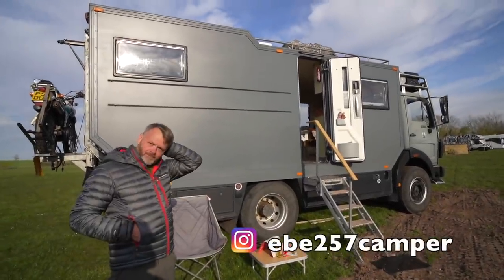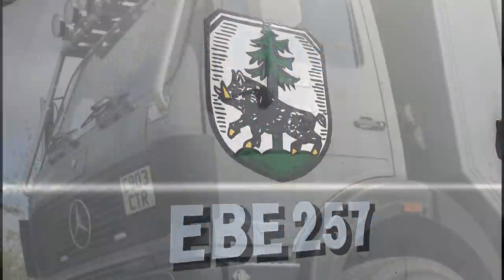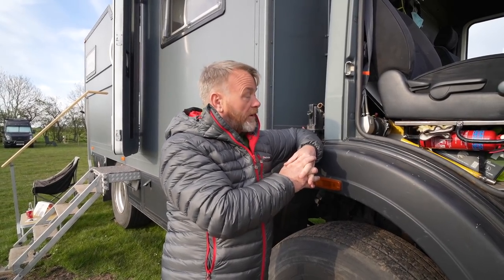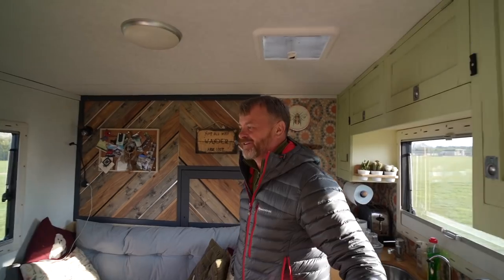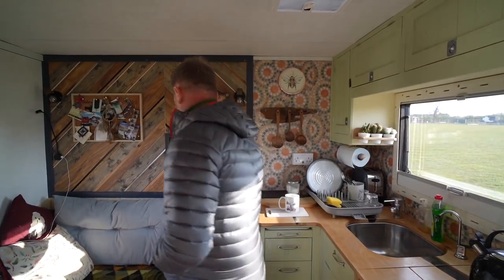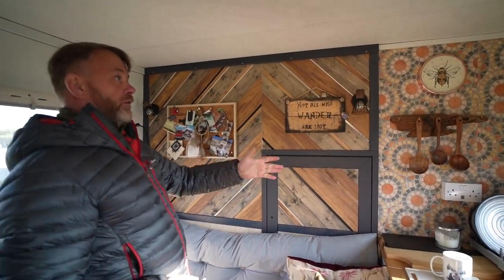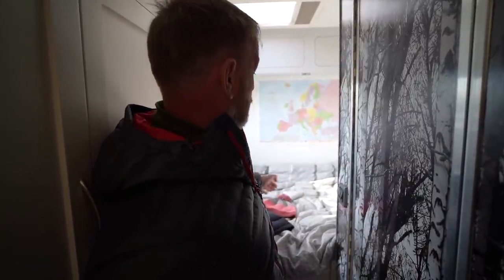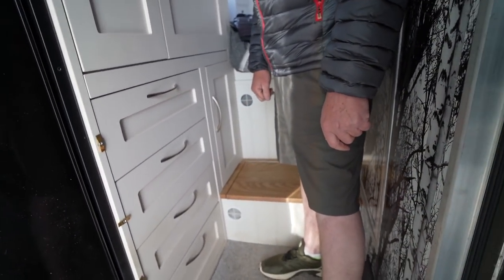The ULTIMATE EXPEDITION VEHICLE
Last weekend we met the amazingly talented  Dave. He gave us an exclusive tour of his unique, bespoke,  self converted German Fire Engine Campervan (Feuerwehrauto) - EBE257.

​If you have found us and enjoy our stories or have tips and recommendations ​then please get in touch as we'd love to hear from you.

Products we use to create our YouTube vlogs
Our main camera we use for our vlogging is the Sony Vlog Camera ZV-1
The handgrip/tripod we use is on our camera is the Sony GP-VPT2BT Handgrip
We also use an external microphone for audio Rode VideoMic NTG
Recently Steve bought the new Sony A7C Camera for photos & video
For our action and the under water shots we use a GoPro Hero 9 Black
We have a drone we use for our aerial shots, the DJI Mini 2
We also edit our videos using Final Cut Pro on a Macbook Pro 16"

Products & Gadgets we have in our Motorhome
Our Tefal Ingenio pans
The Ninja Foodi Max Multi-Cooker, Pressure Cooker and Air Fryer
Our lightweight portable chairs are the Coleman Swing Chairs Khaki
Our large folding dining table is similar to this Lifetime 6ft Adjustable Table
The benches we have are similar to these Lifetime 6ft Folding Bench
Our portable gas cooker is a  Cadac ​2 Cook 2 Delux Pro 2 burner hob
​One of our sets of tables we have is the Coleman 6 in 1 Camping Table
We have a small portable hose for filling up called the Hozelock Pico Reel
We have 2 TV's in our motorhome they are the Sharp 24" LED Smart TV's
Did you know we have installed a Ring Video Doorbell 2 on our motorhome too
Our Quishion Blankets

Lyndsay's Favourite Things...
My amazing leggins are all from Lucy Locket Loves - If you use this link, we will both receive a £5 discount!